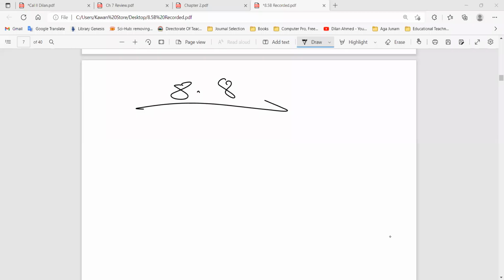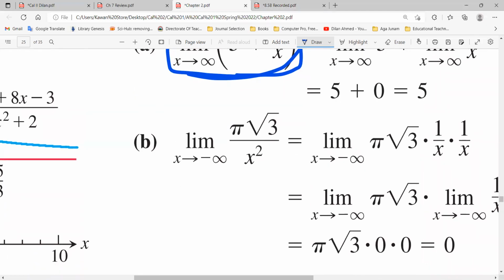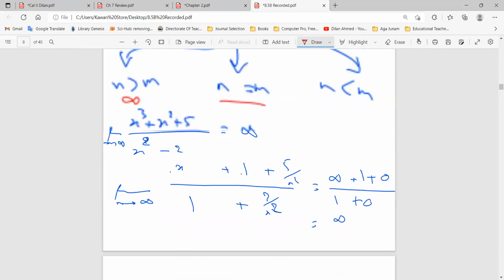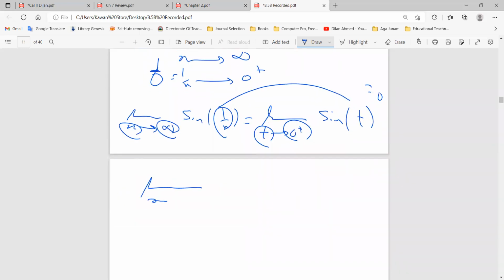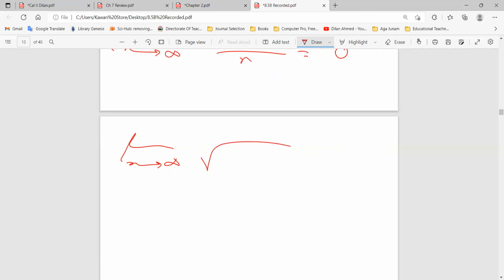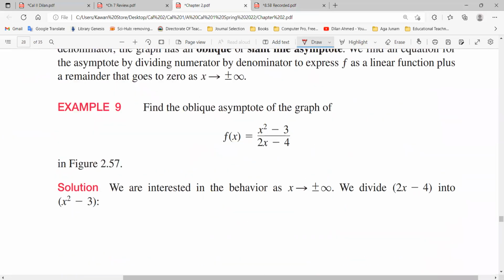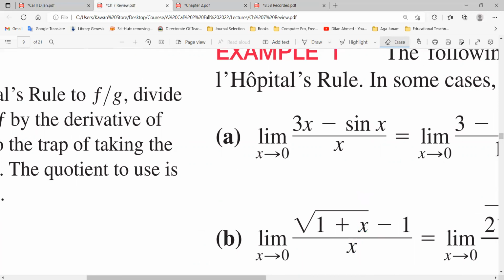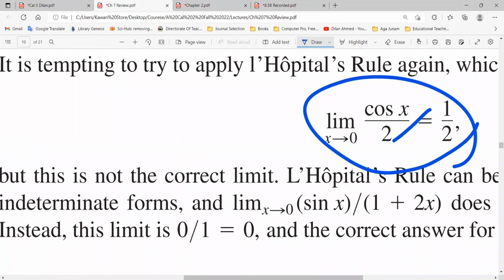8.8-A Improper Integrals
Improper Integrals
Chapter 8
Section 8
Part A